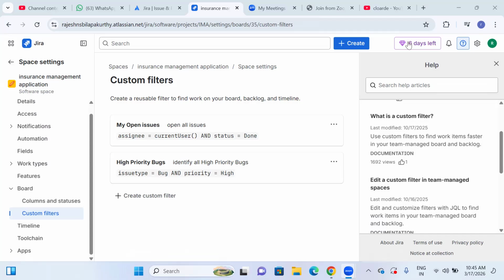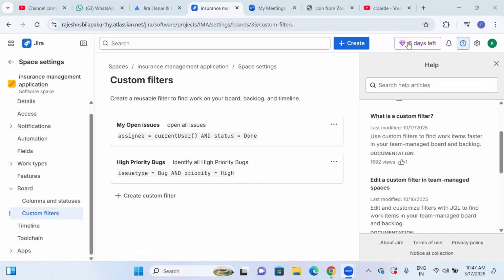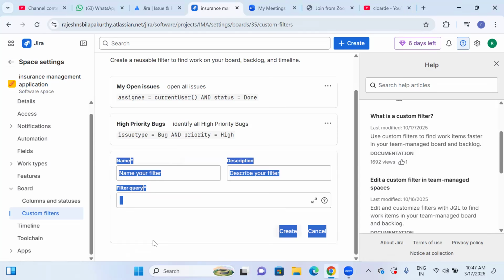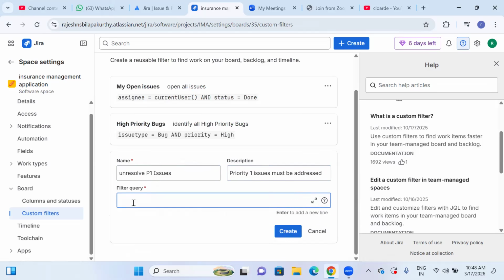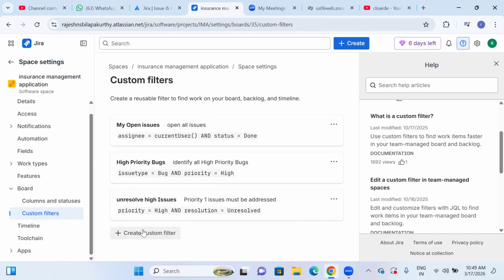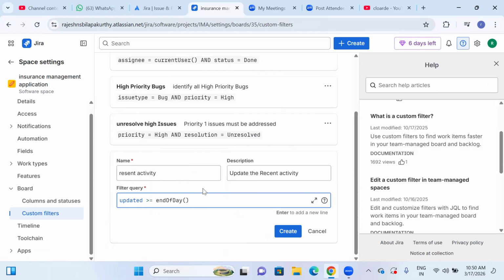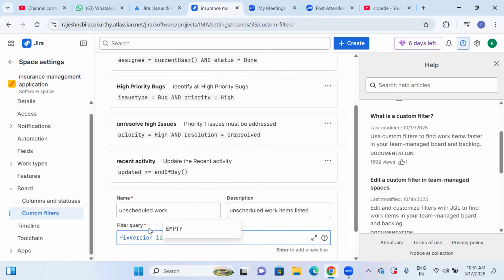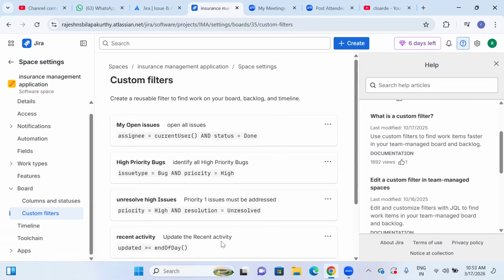custom Filters in Jira admin